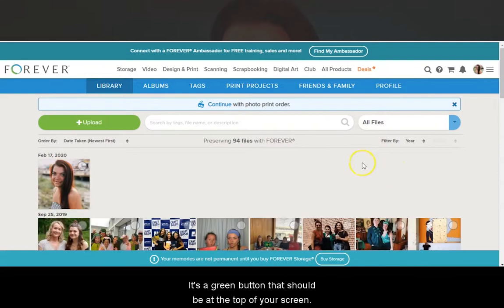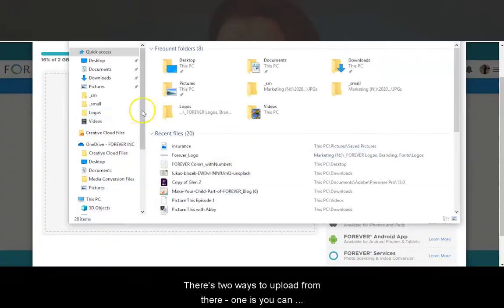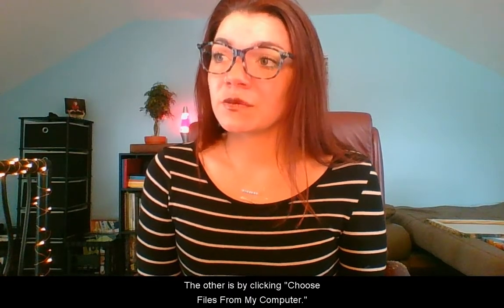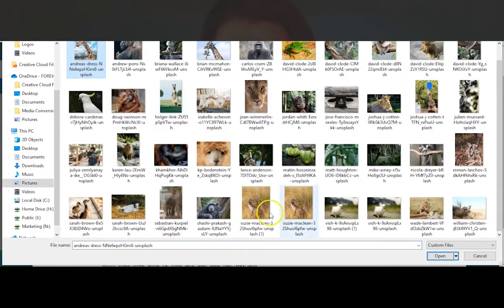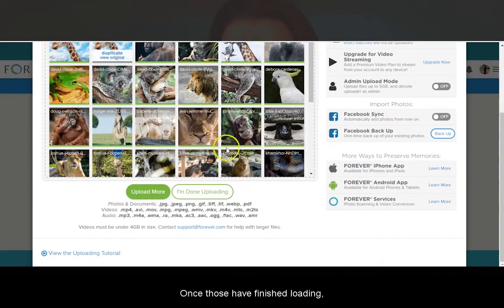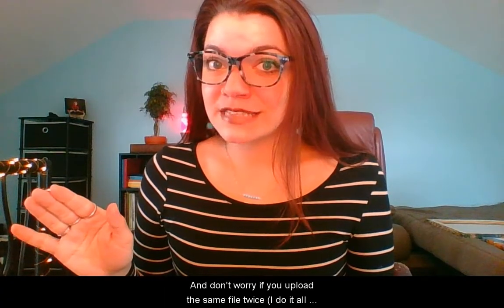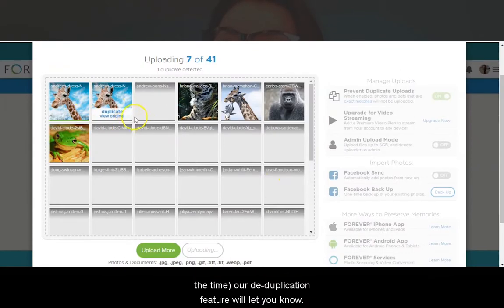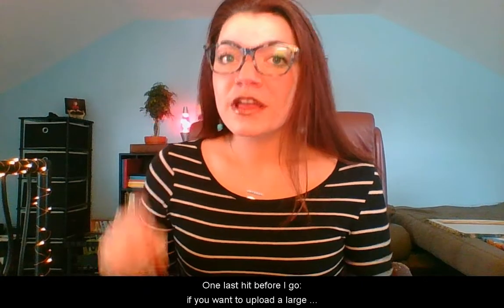Picture This With Abby: Uploading Files to Your FOREVER Account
Picture This With Abby: Episode 2
"Uploading Files to Your FOREVER Account"

Go to FOREVER.com to try it out!